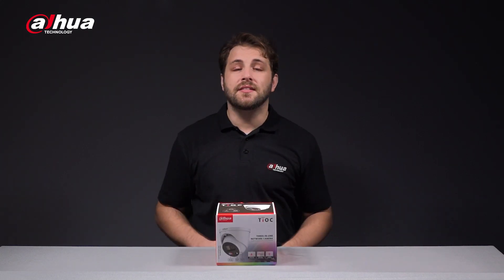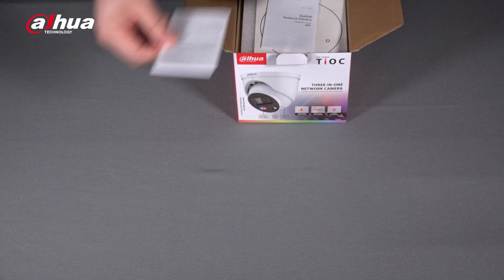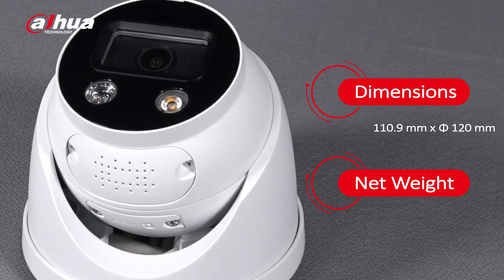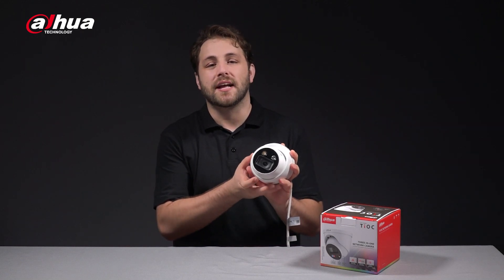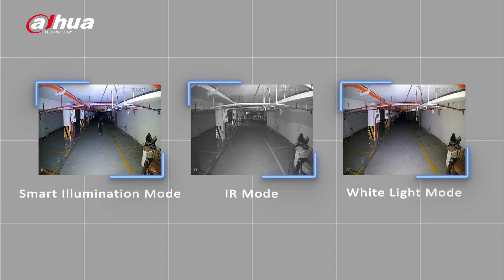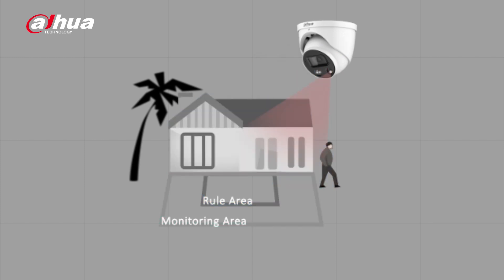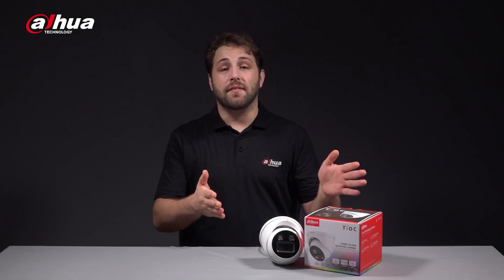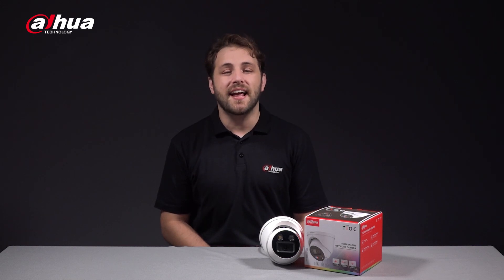Dahua TiOC 2.0 Unboxing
In this video we explore the features and functions of the Dahua TiOC 2.0 4K Network Camera and the contents included inside the box.
We briefly highlight the Smart Dual Illuminators function and built-in dual mics and speaker, along with the sound and light alarm.